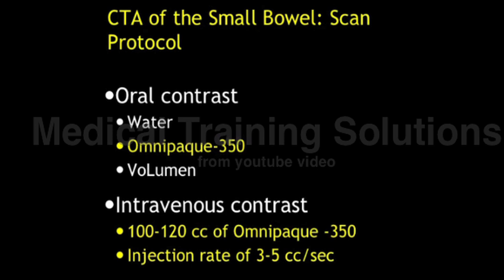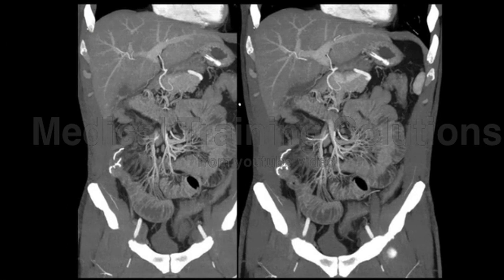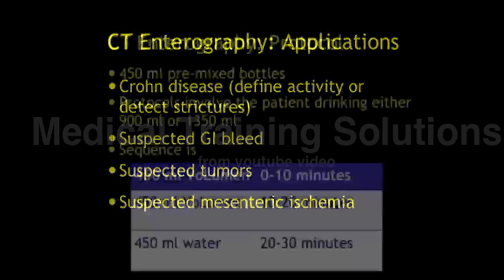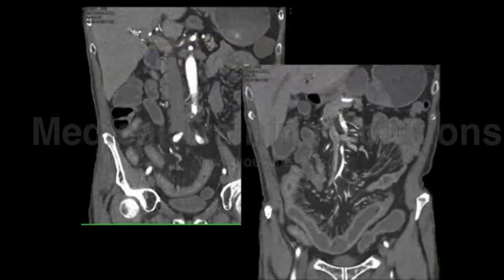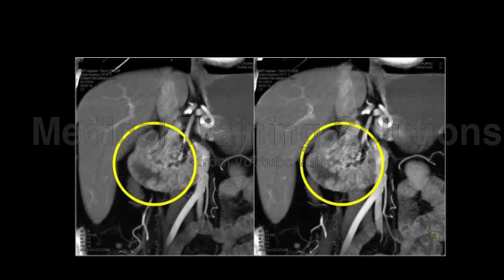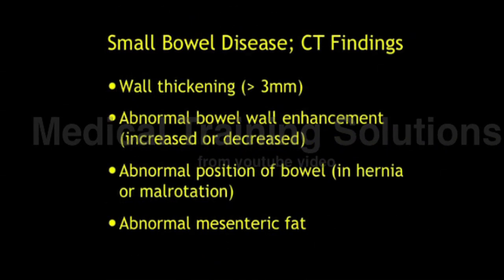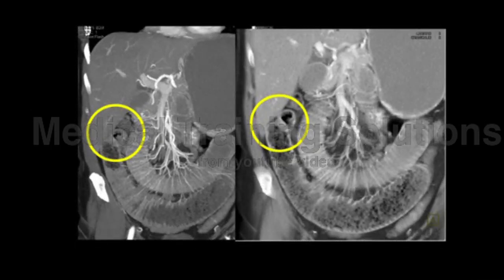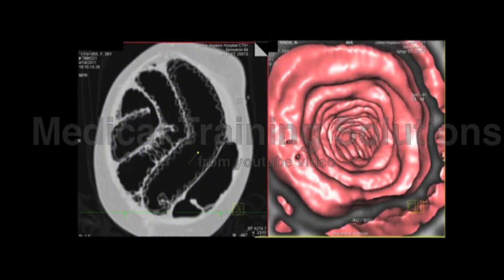Enterro CT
CTA Enterography John Hopkins video